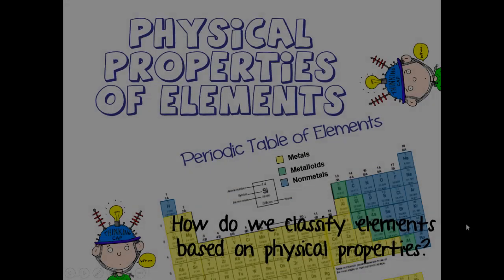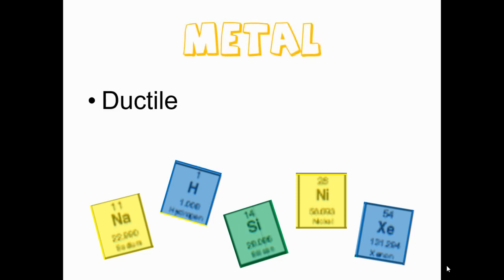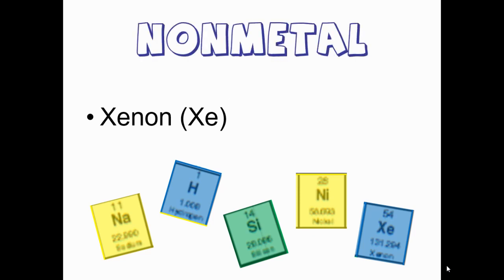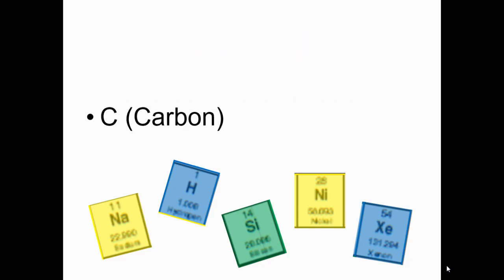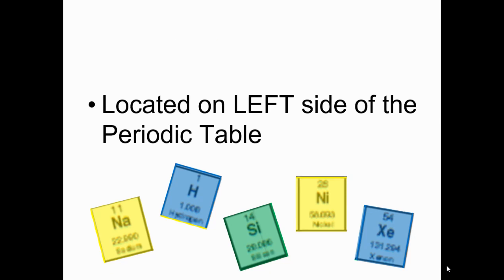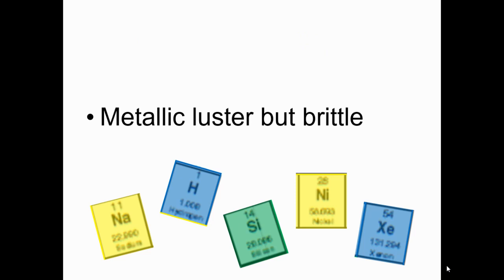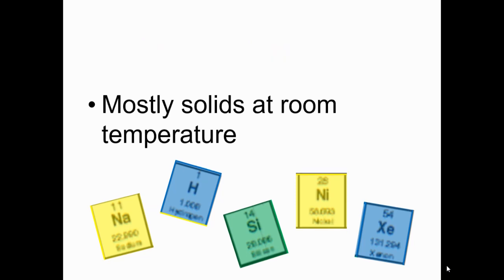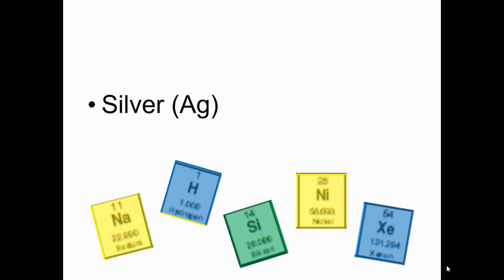9/29/20: Physical Properties of Elements Review